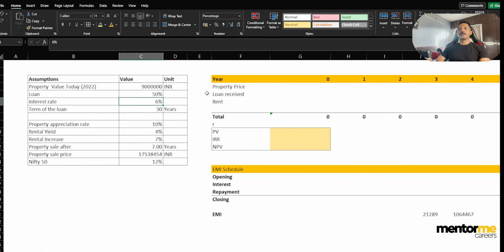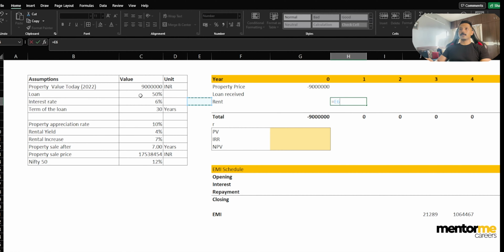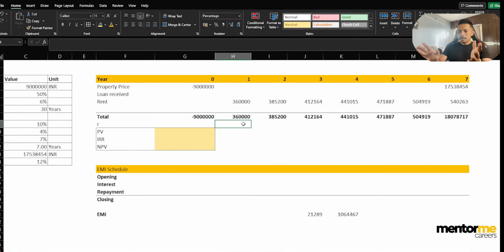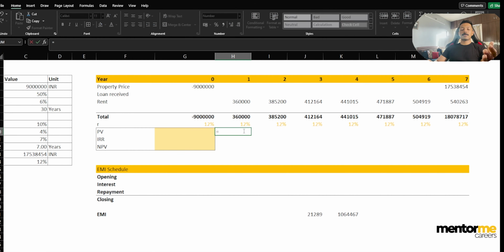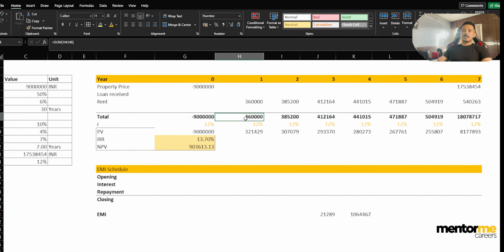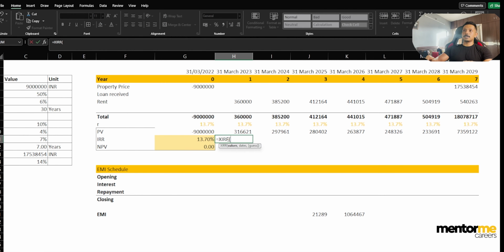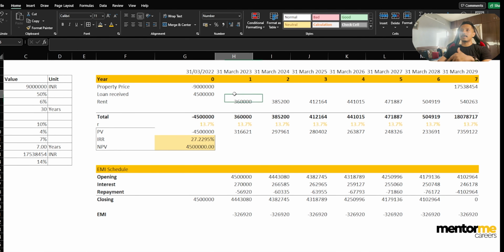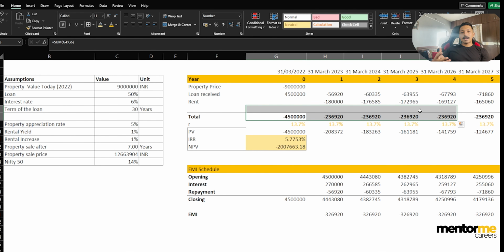npv(net present value)-explained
Chapters:
0:00 Start
1:21 Case Introduction
4:26 Model Calculation for NPV
6:00 IRR
9:27 Real meaning of discounting
16:53: XIRR Calculation
18:23 Debt addition
20:30 Interpreting the results